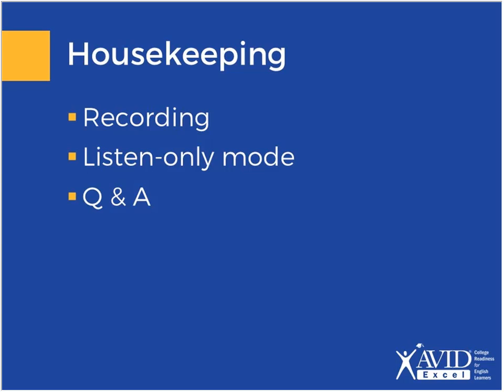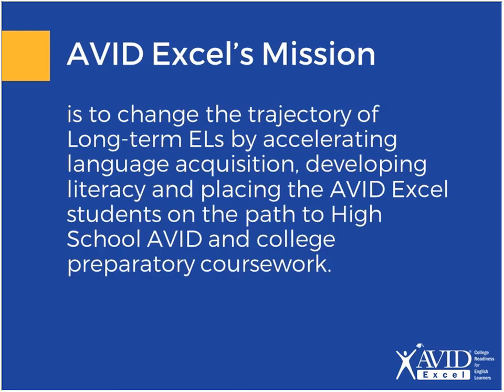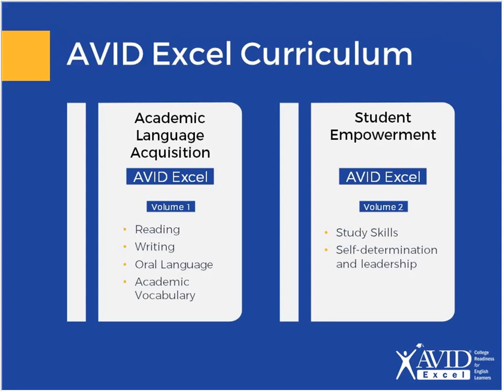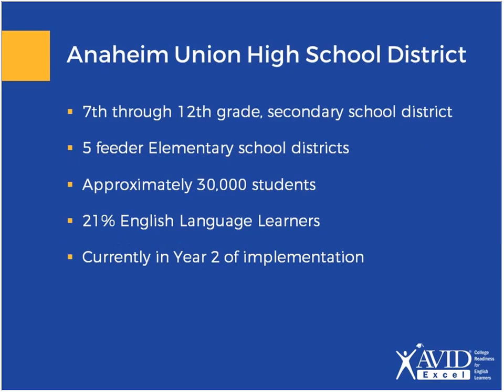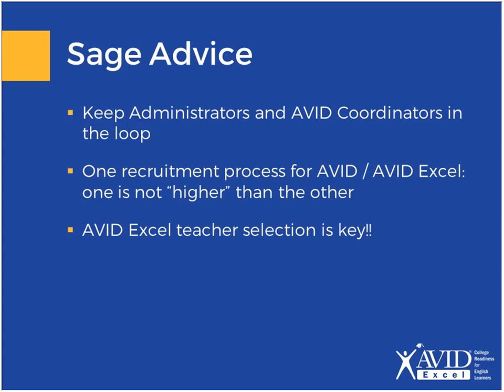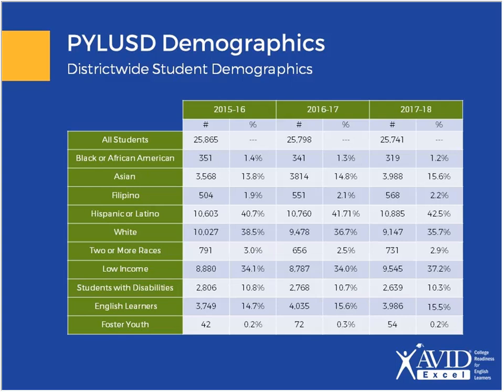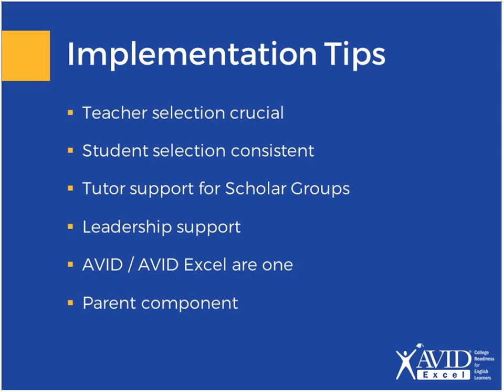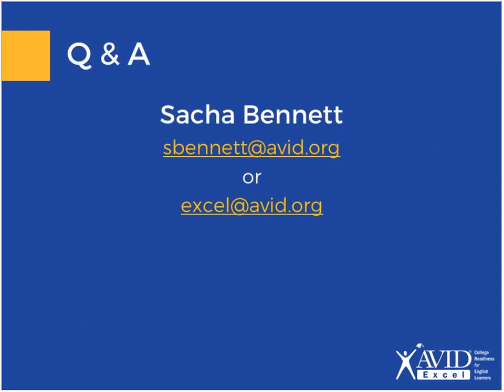AVID Excel: Accelerating Academic Success for Long Term English Language Learners